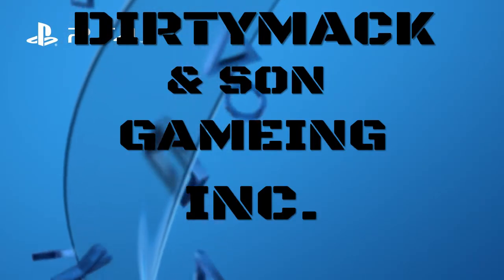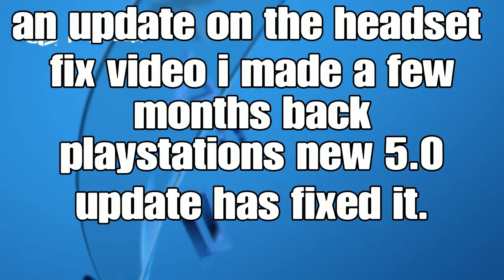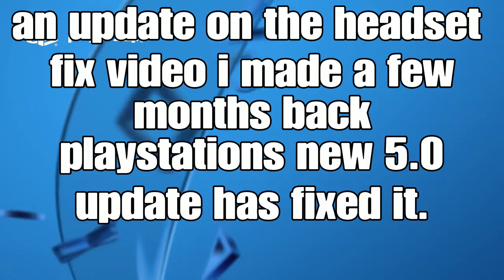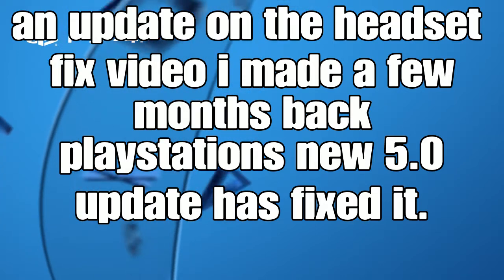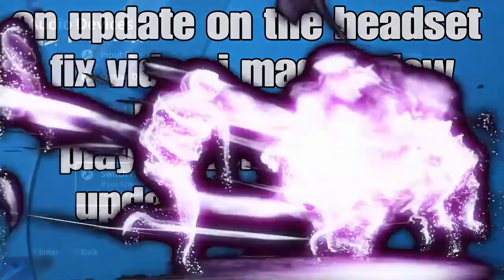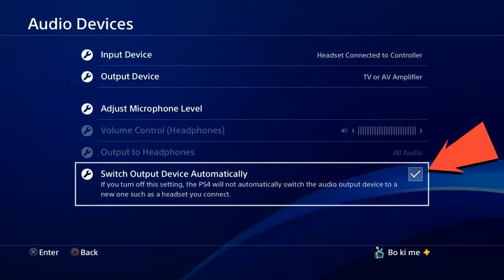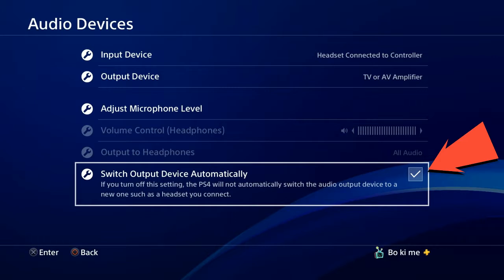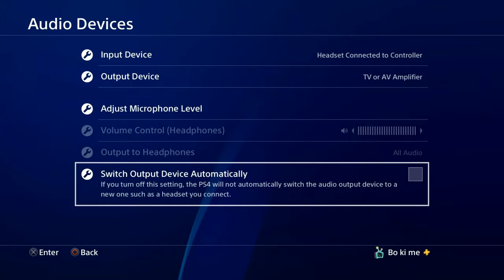ps4 headset fix udate 5.0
after the new update playstation 5.0 udate have addressed the bug